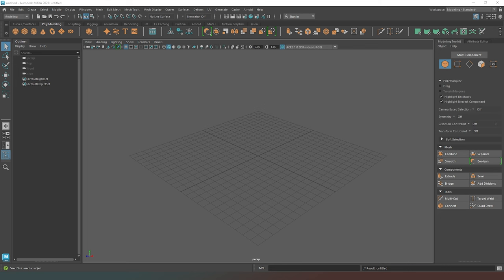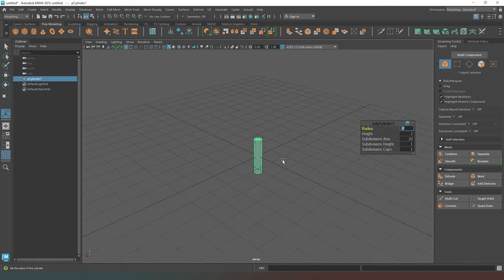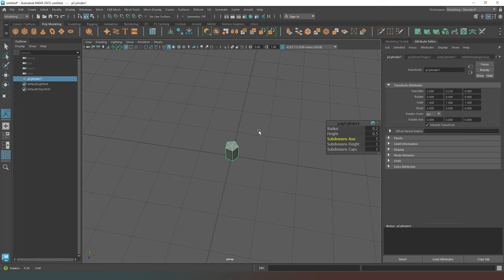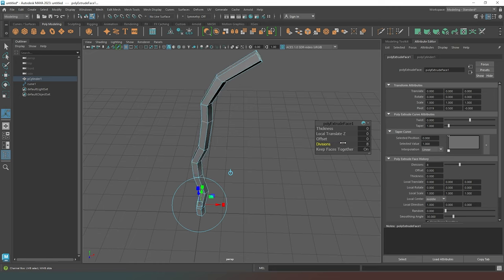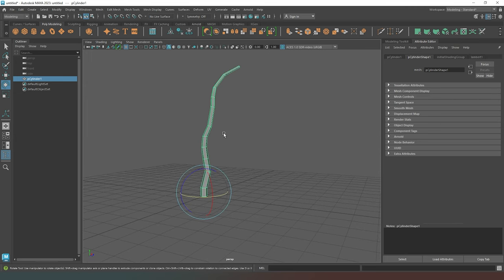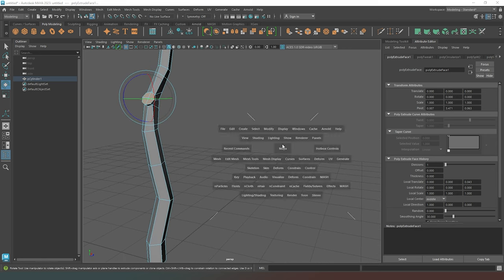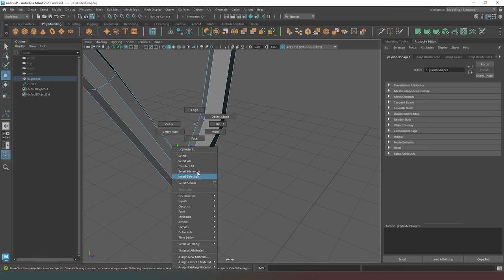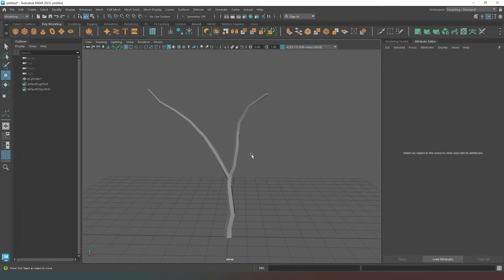[Maya] Learn By Doing - part 1 - Low Poly Tree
In this video we create a low poly tree using Autodesk Maya